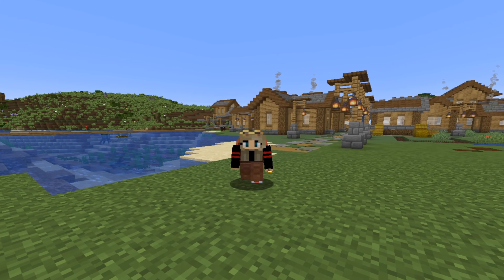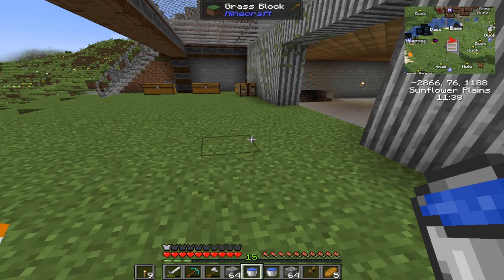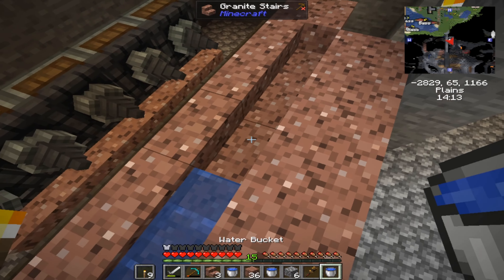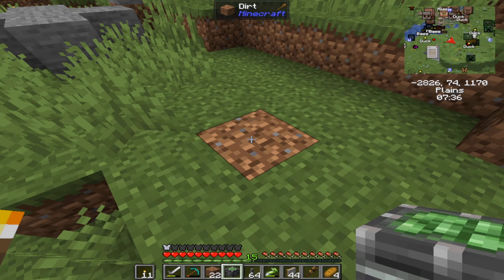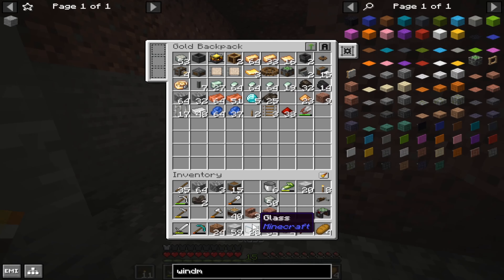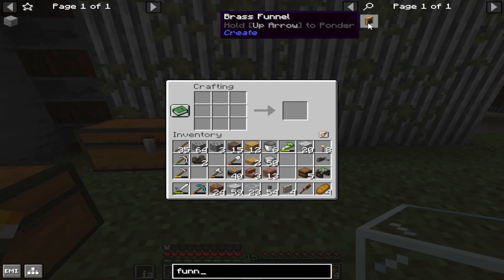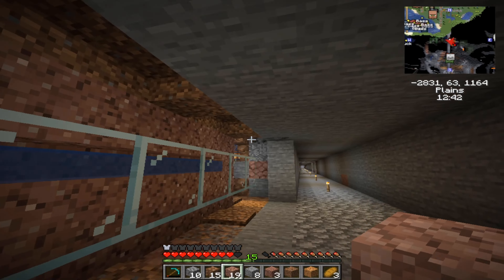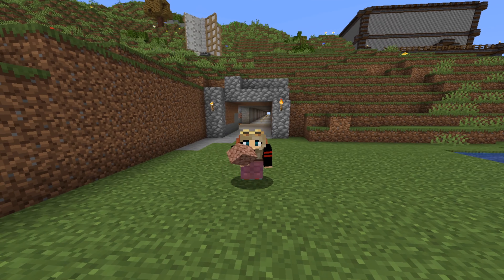Minecraft Java | JustEm Plays FXNT Create 2 | Ep 11 - I made a Cobblestone Generator!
A Create focused modpack for Minecraft 1.20.1 [Fabric] put together by FoxyNoTail used in Foxy's Create Season 2 Playthrough videos.

Bring your world to life with more mobs, terrain generation, structures and of course Create, plus a bunch of Create Mod add-ons.

Build automated factories, rail networks and explore a range of decorative blocks and utilites to enhance your Minecraft world. Including new foods and drinks from the Let's Do Mods as well as Farmer's Delight as well as a huge range of furnture and decorative blocks.

Great for content creators wishing to utilize the Replay Mod and Isometric Renders capabilities for recording timelapses and generating thumbnails.

Great for players looking for a more fully featured world environment with quality of life and performance improvements a plenty!

Thank you so very much for your support, much Love, Em 💜

 Twitter to me here :

 / just_em_xx